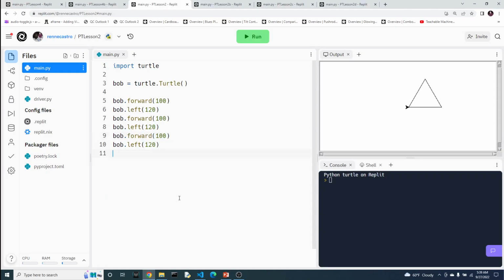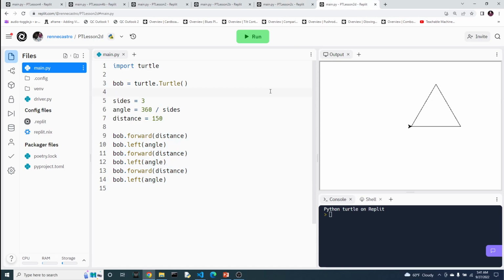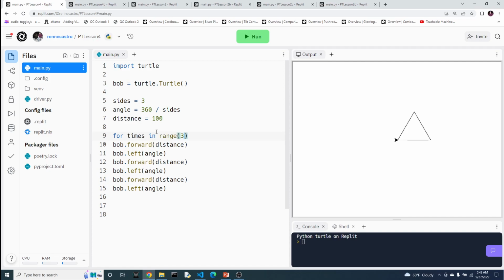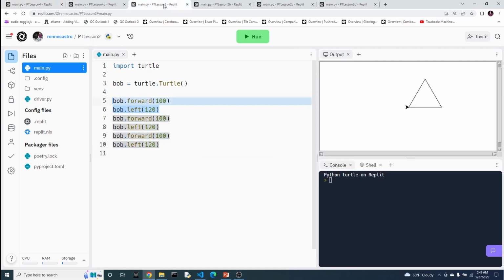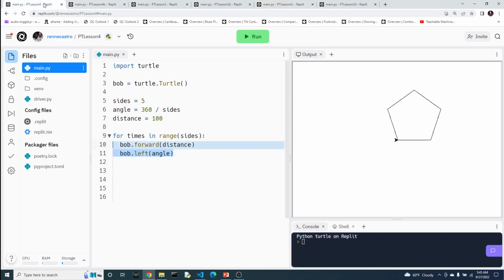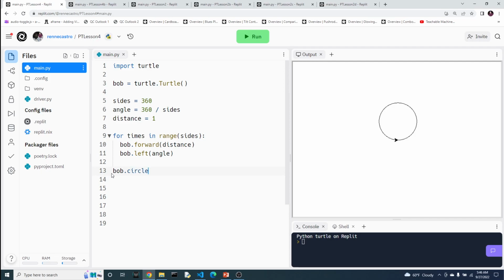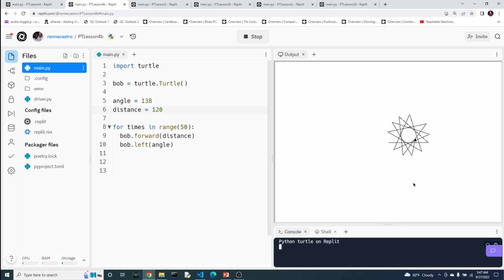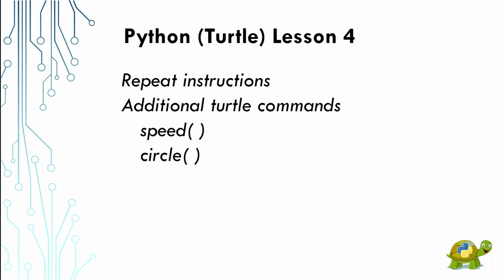Python Turtle Lesson 4